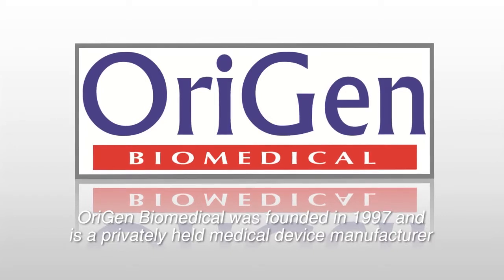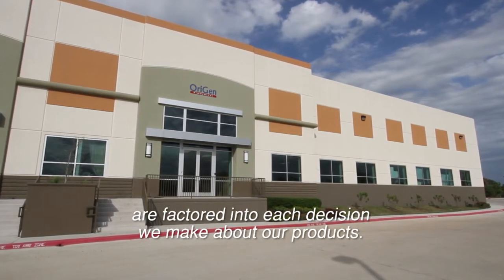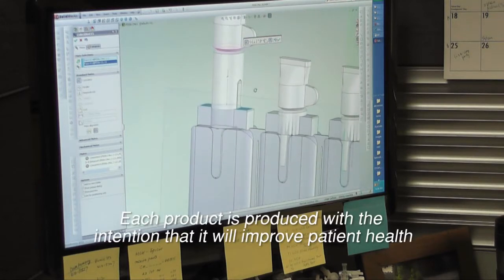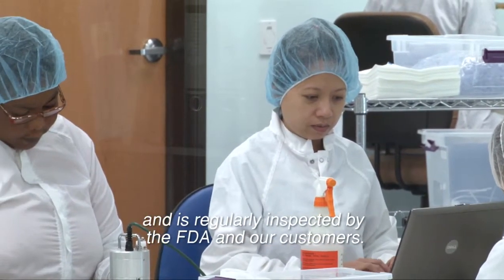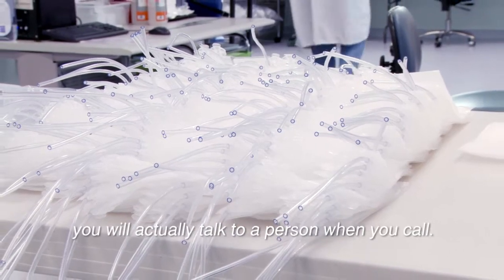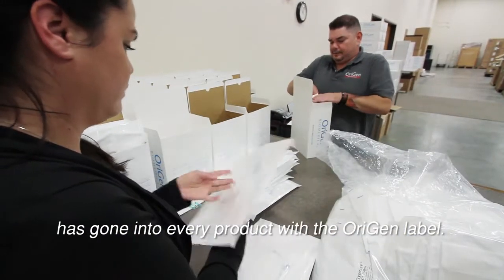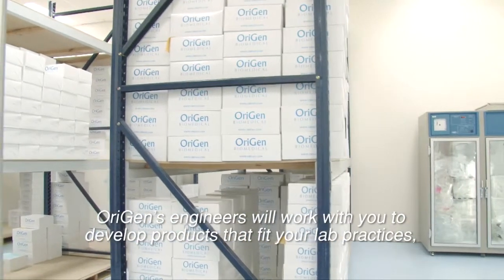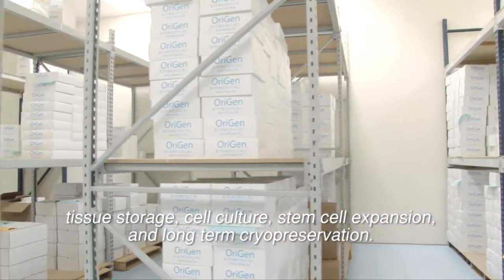Introduction to OriGen Biomedical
OriGen Biomedical was founded in 1997 and is a privately held medical device manufacturer headquartered in Austin Texas USA. At OriGen, our focus is on the patient, and we work each day to ensure that people and their care are factored into each decision we make about our products.
OriGen provides critical medical devices for cell culture and cryopreservation in an array of materials, shapes, and sizes.

Product quality is the foundation of all of our product designs at OriGen. Each product is produced with the intention that it will improve patient health and we maintain the highest standards to ensure that our product quality represents this goal.

OriGen is certified annually to ISO 13485 standards and is regularly inspected by the FDA and our customers. We maintain certifications to cGMPs, and our products are registered with regulatory agencies worldwide.

We offer superior products and real customer service. You will actually talk to a person when you call. OriGen strives to be a partner committed to providing you with solutions tailored to your specific needs and not just as another supplier. As an OriGen customer, you can be sure that the same attention to detail has gone into every product with the OriGen label. We listen to our customers and work with them to develop products that meet their needs, and we strive to find product solutions to make your operations more intuitive, safer, and efficient.

OriGen's engineers will work with you to develop products that fit your lab practices, not make you change your practices to fit the products. The devices that OriGen makes are of materials that are extremely well-suited for tissue storage, cell culture, stem cell expansion, and long term cryopreservation.